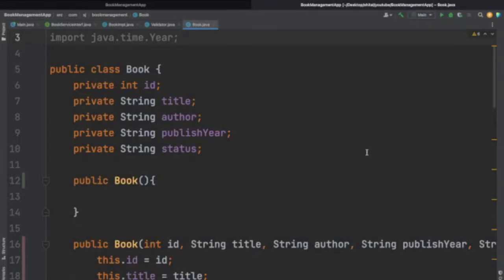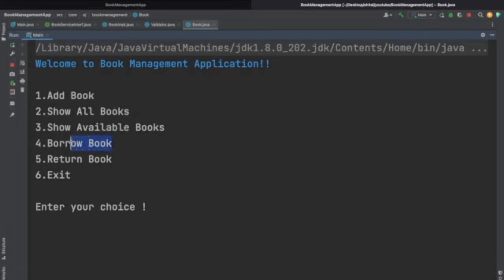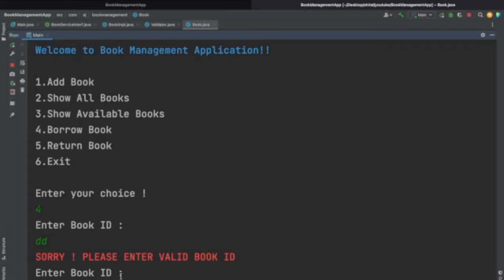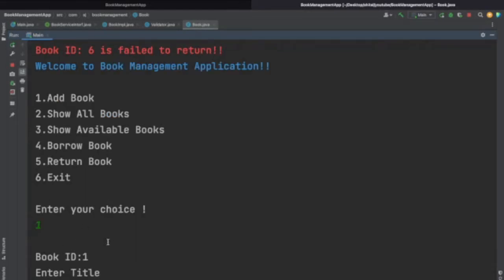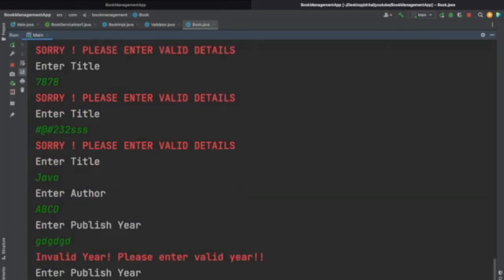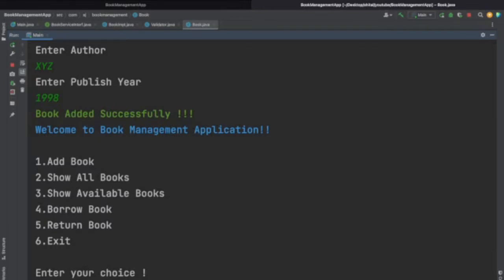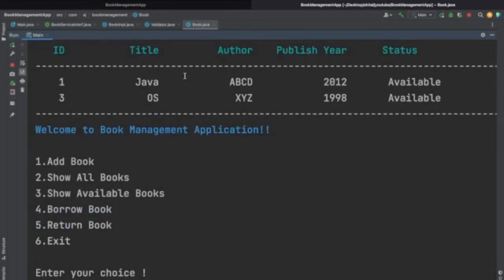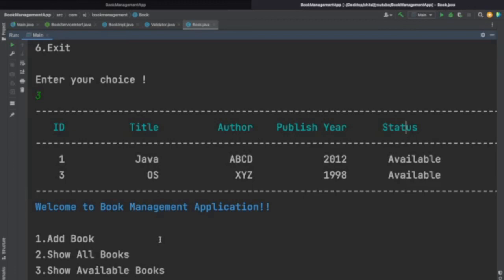Library Management System Project in Java | Book Management application in Java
Hello All,

This is Library Management application created in java. This application covers below functionalities :

1.Add Book
2.Show All Books
3.Show Available Books
4.Borrow Book
5.Return Book
6.Exit

We have used below java concepts :

Switch Case
if-else
HashMap
Patterens
Interface
Constructors
Class

Library Management Application in java

Happy Coding !